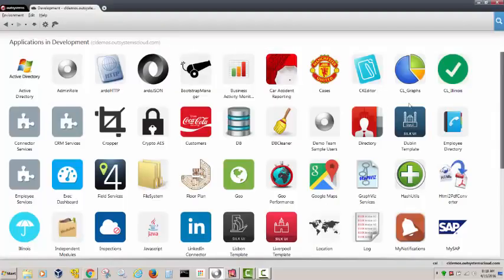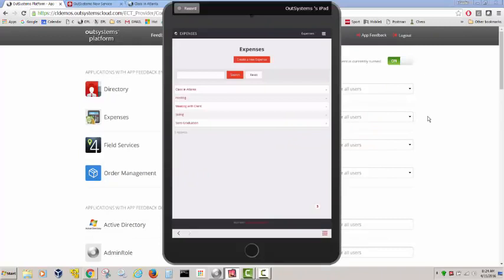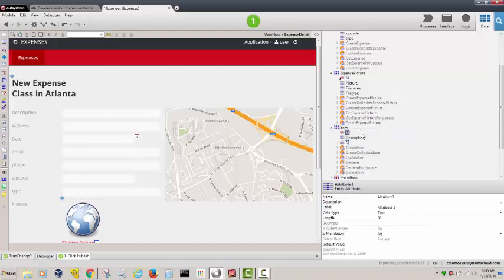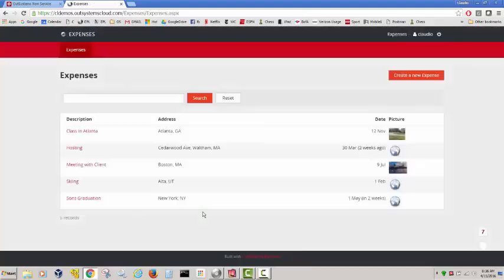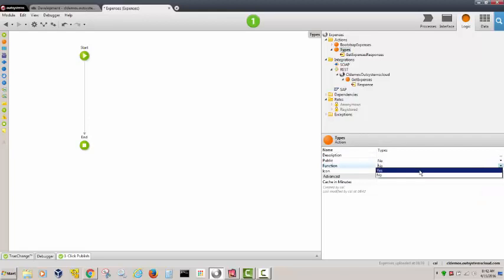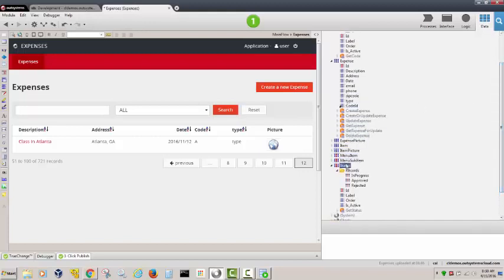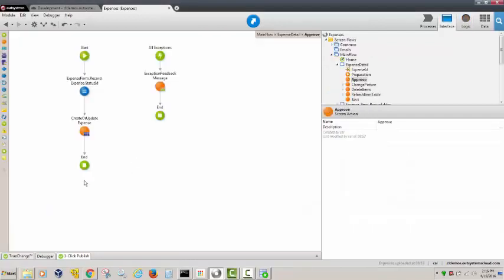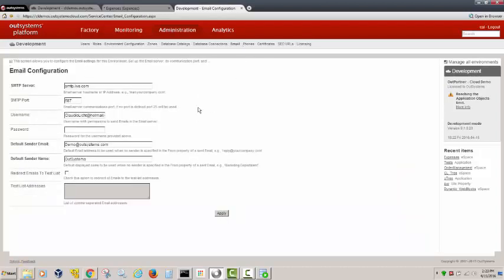OutSystems Building an application from scratch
this video helps you to develop outsystems application from scratch